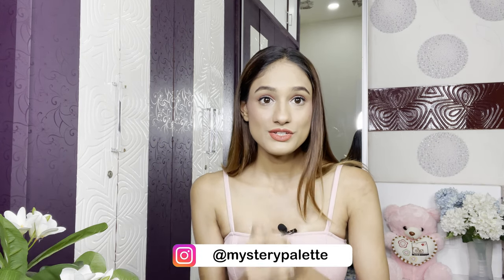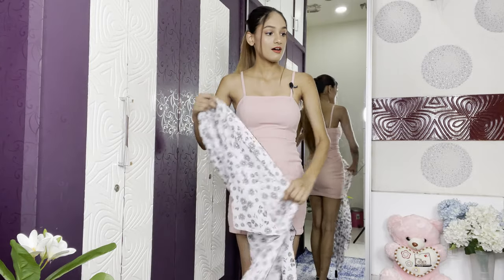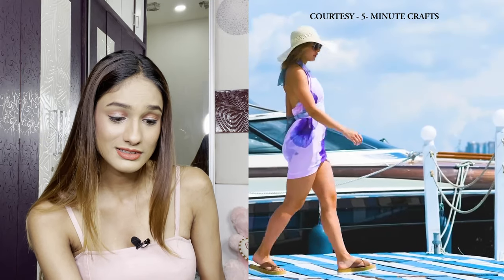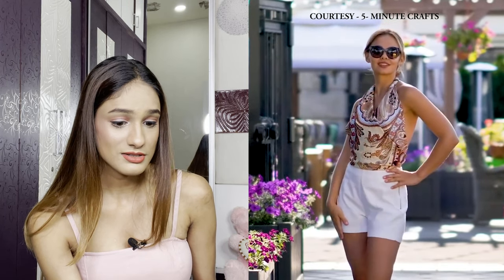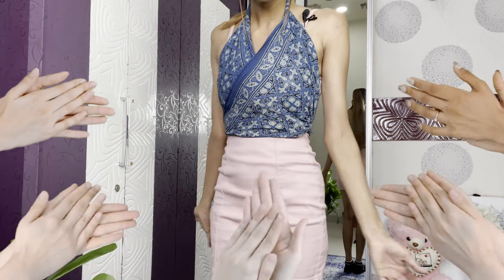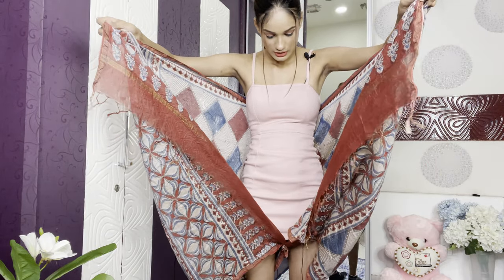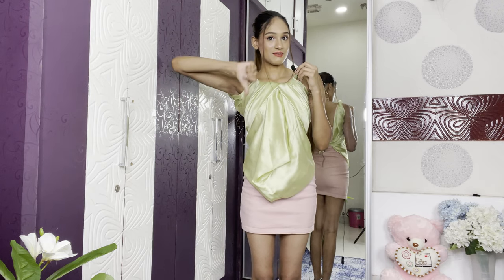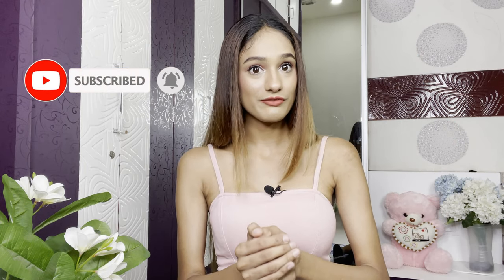Testing out Viral FASHION HACKS from 5 Minute Crafts (Scarf/ Sarong/ Draping Hacks) || Aanchal Aware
I was bored so I tried these viral draping hacks. Let me know which one you'd try in the comments.

In the light of the second wave of covid, I hope you are all doing well & safe.  I wish you all good health. Let's not give up on helping each other get through this battle. Together, we will win this!

I am Aanchal, also known as Mystery Palette. I make videos revolving around fashion & draping. I live in my own world of boundless creativity, & zero rules.